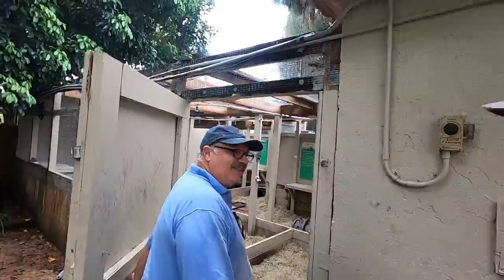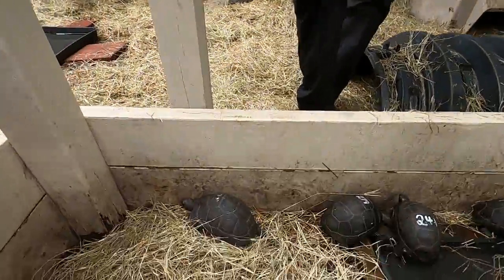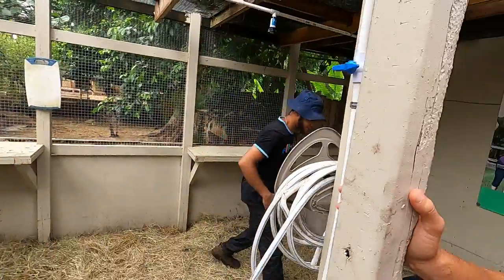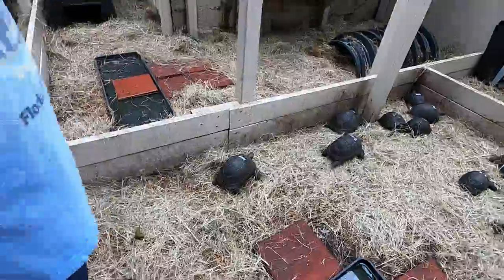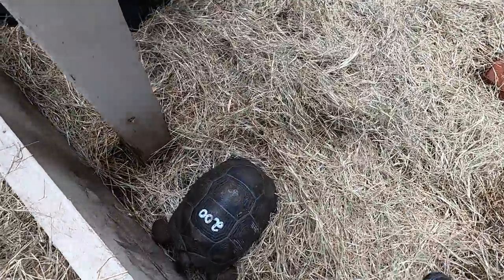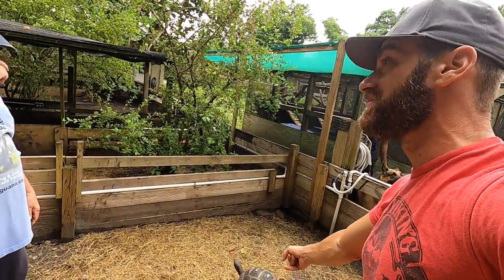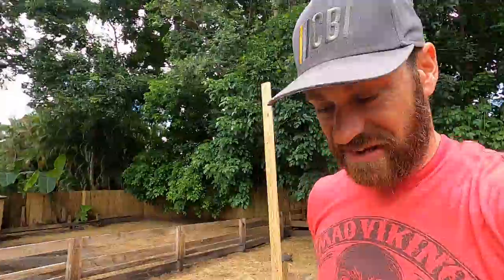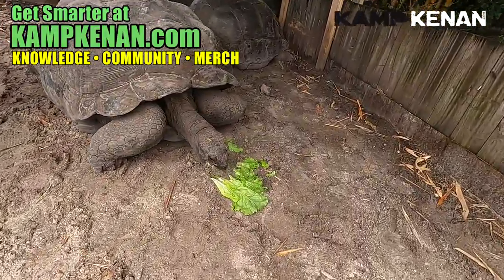Beginners Guide to getting a New (baby) Giant Tortoise!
Learn great pro tips for selecting a healthy baby giant tortoise like an aldabra or galapagos tort! Today is a total education on raising perfect torts with Sam Pascucci!

Kamp Kenan is the place for serious reptile lovers!  We have tons of expert info on pet lizards, snakes, turtles, tortoise, sulcata tortoise, red foot tortoise, crocodiles, alligators and all sorts misunderstood creatures.  We also love to learn from other animal experts, like King of DIY, who are happy to share knowledge about pets.  We love reptiles & science and we know you do too. Animal conservation in the modern world matters, we're out there living it and doing it every day in Florida. This vlog is real life, Kenan Harkin's stories are real, and our sole purpose is education in action so that you can learn something new every day and one day perhaps get involved yourself.